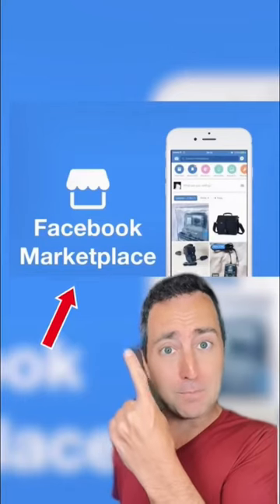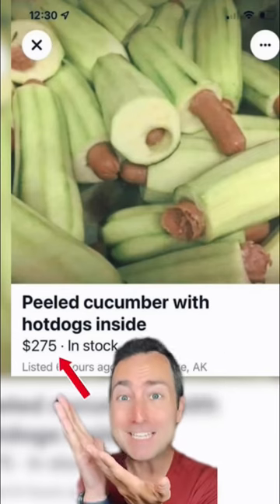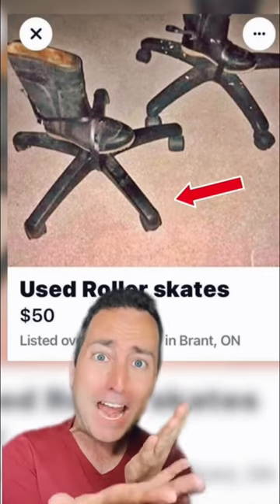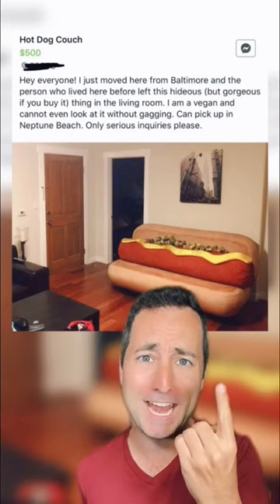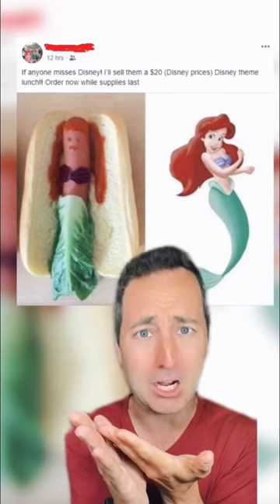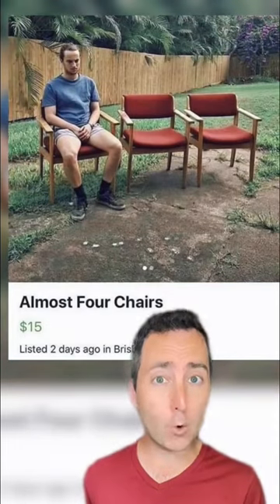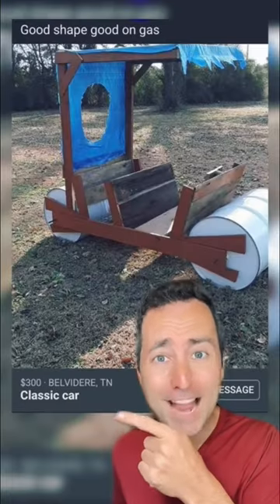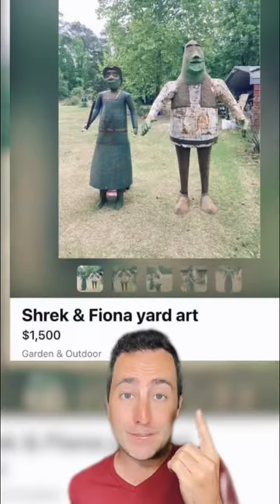Things found on Facebook Marketplace